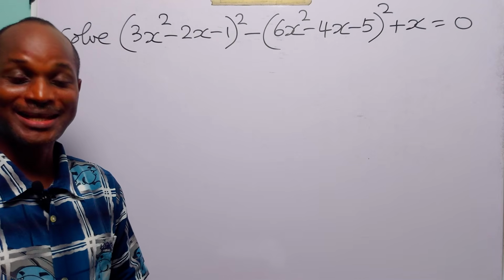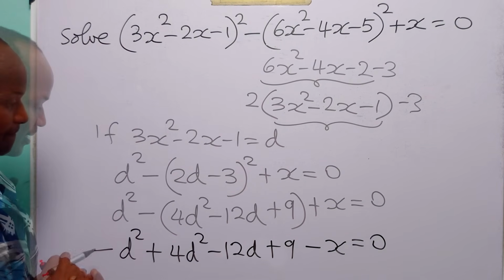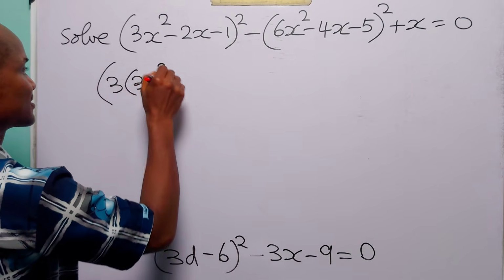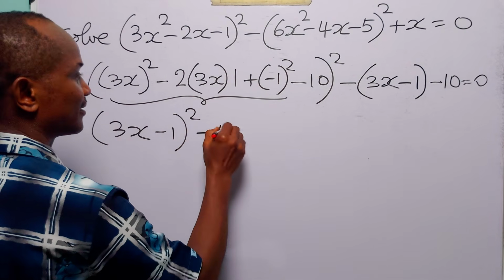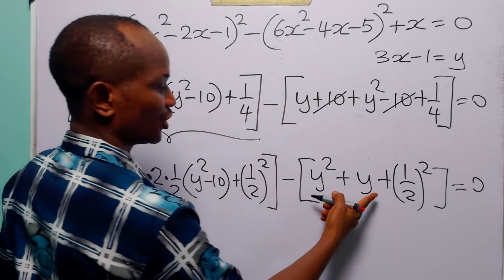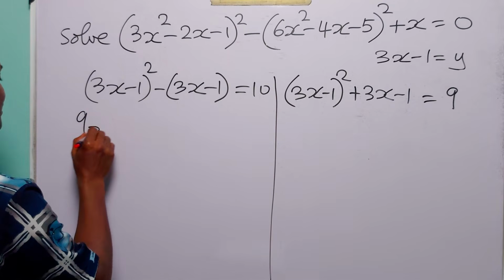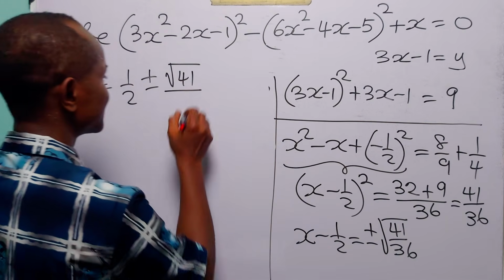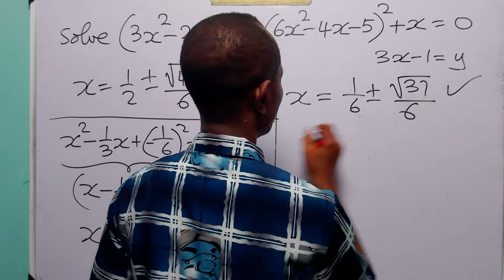This Algebra Problem Stumped Me Until I Learned This Trick.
Hello and welcome.  In this math tutorial, I solve the equation:
(3x²−2x−1)² − (6x²−4x−5)² + x = 0
step by step, using clever algebra techniques, especially completing the square and factorization methods. By carefully rewriting the equation and substituting y = 3x−1, we transform the problem into a clean difference of two squares:
(y²−10+1/2)² − (y+1/2)² = 0,
which factorizes neatly into two simpler quadratic equations.

If you enjoy SAT algebra, olympiad-style math, factorization tricks, and smart equation-solving methods, this tutorial is for you. This problem is a great example of how hard-looking equations can become simple once you spot the right pattern. Perfect for students preparing for SAT, WAEC, JAMB, and competitive math exams, or for anyone who loves elegant algebra solutions.